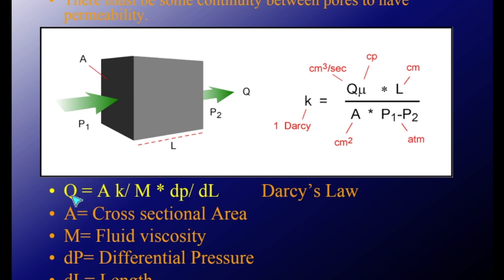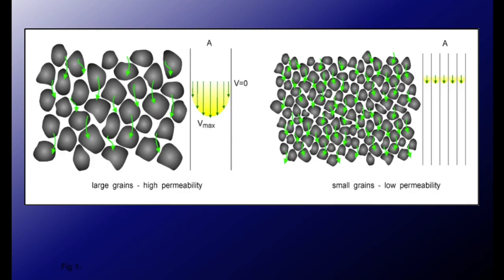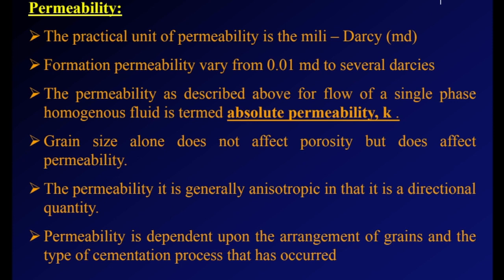Reservoir Properties - Permeability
This video is about permeability [darcy or millidarcy (md) or m^2], which refers to the ability of the reservoir rock to allow fluids (such as oil, gas, and water) to flow through its pores or fractures.